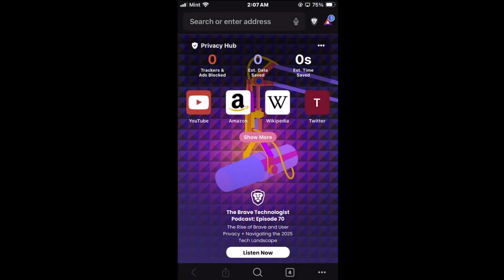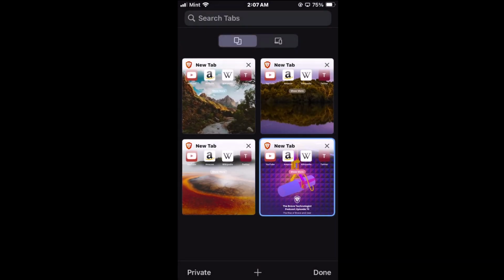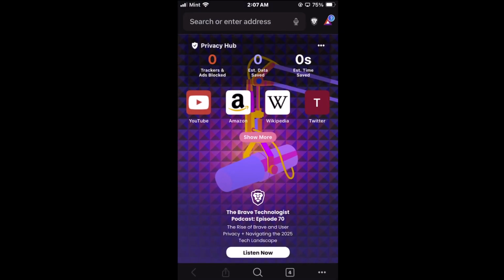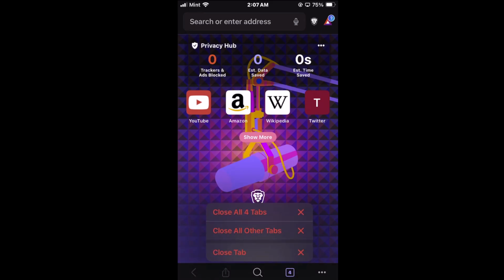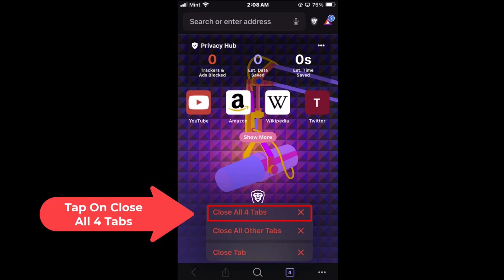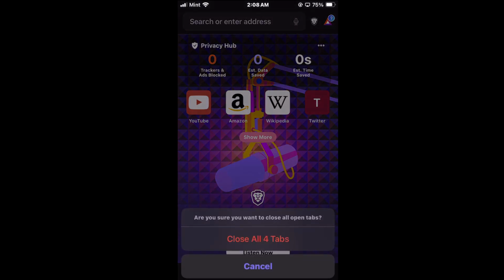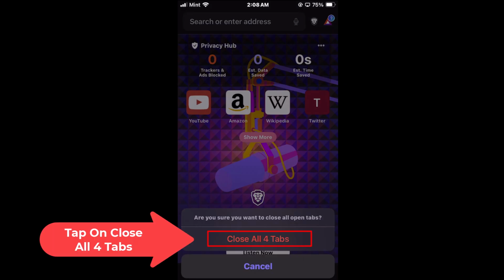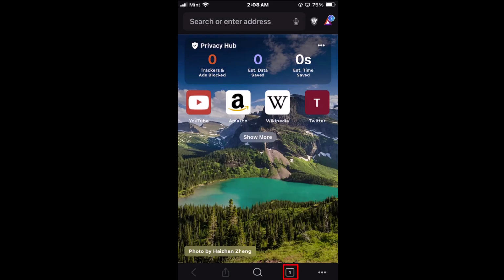How to Close All Tabs at Once on the Brave Browser (iOS) | Quick iPhone Tutorial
In this quick tutorial, I’ll show you how to close all open tabs at once in the Brave browser using your iPhone or iOS device. If your browser is cluttered with too many open tabs, this step-by-step guide will help you clear them out in just a few taps.
🧹 Perfect for iPhone users who want a faster, cleaner browsing experience on Brave!

Simple Steps
1. Open the Brave App.
2. Press and hold the "Tab Icon" for 2 seconds.
3. Tap On "Close All Tabs".
4. In the new window, tap on "Close All Tabs".

Chapters
0:00 How To Close All Tabs At Once On The Brave App Using An iOS Device
0:22 Open The Brave App
0:34 How To View All Tabs At Once On The Safari Browser
0:47 Press And Hold The Tab Icon For 2 Seconds
0:57 Tap On Close All Tabs
1:13 Again Tap On Close All Tabs